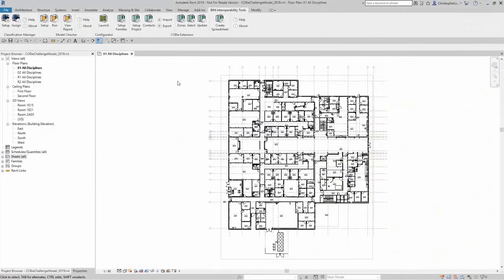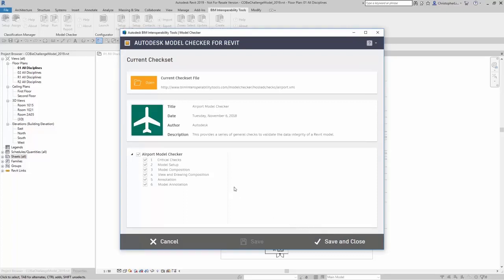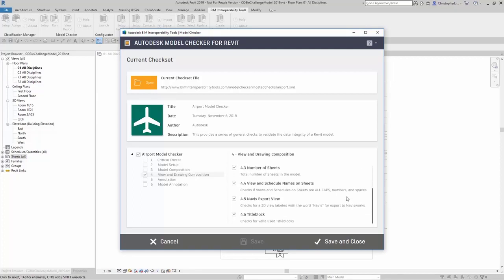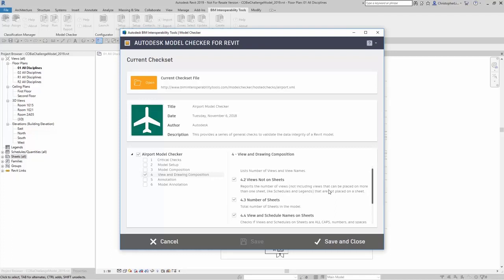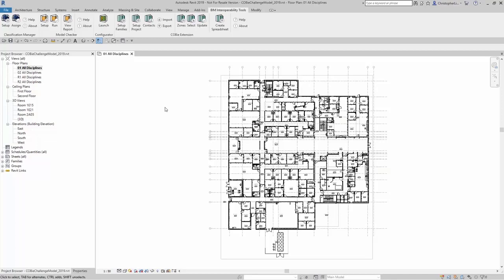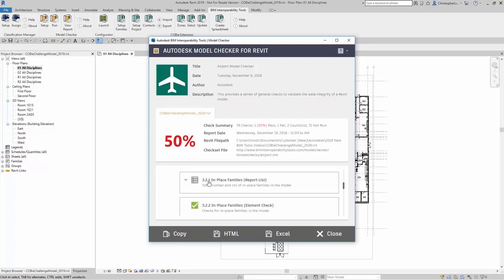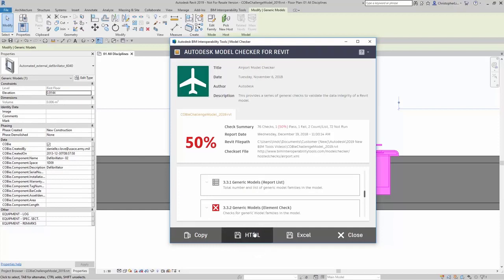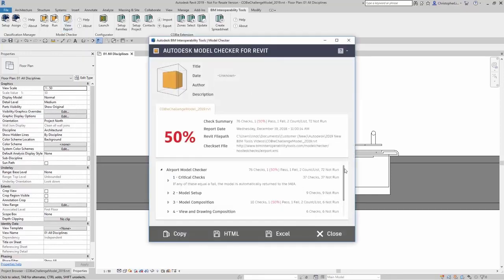Model Checker for Revit - Using the Airport Fidelity Check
The Public Library in the Autodesk Model Checker for Revit houses an extensive list of checksets that you can use. This video highlights how to get and use the General Airport - Model Fidelity Check